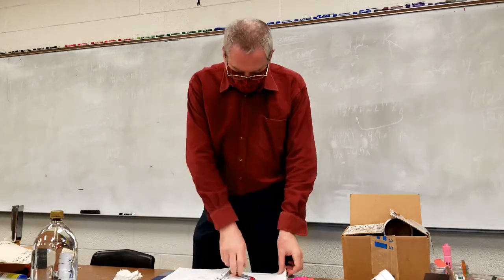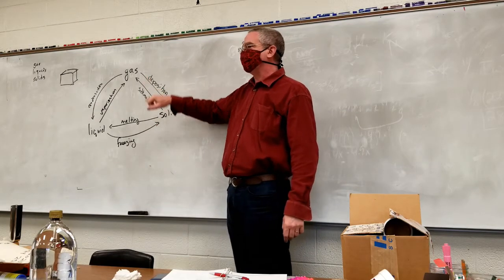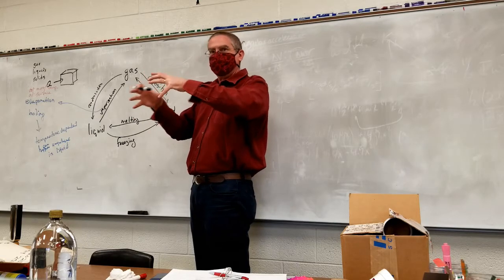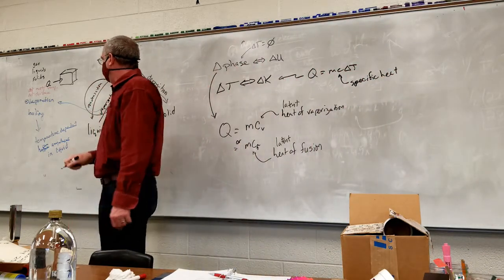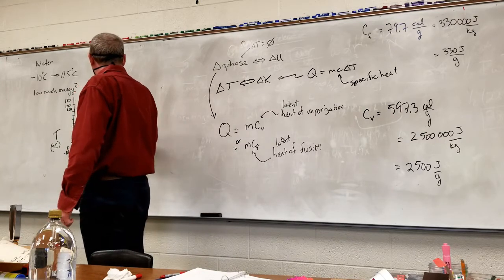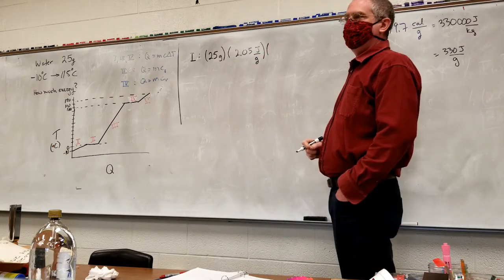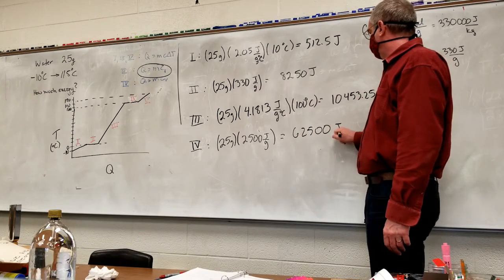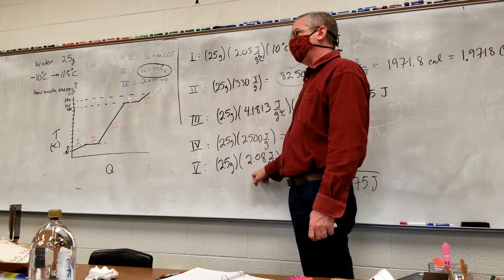PHY 110 Phase Change Lecture Edited 20201116 103240 v01